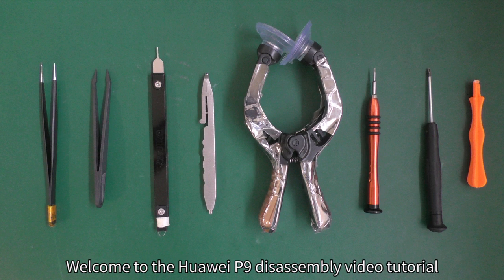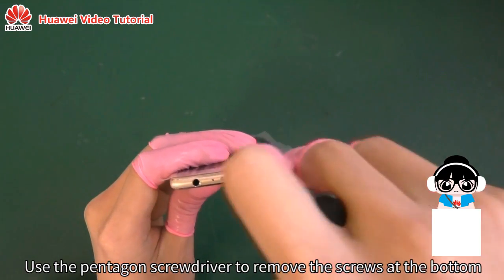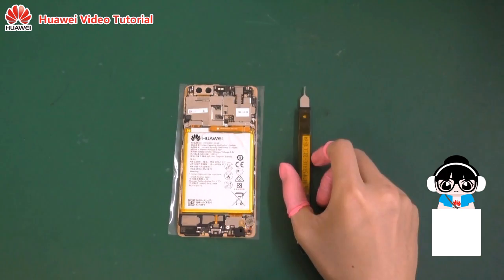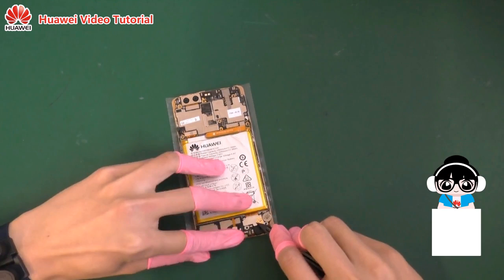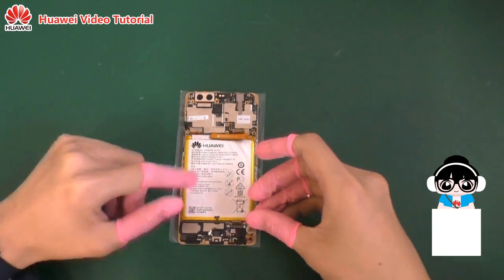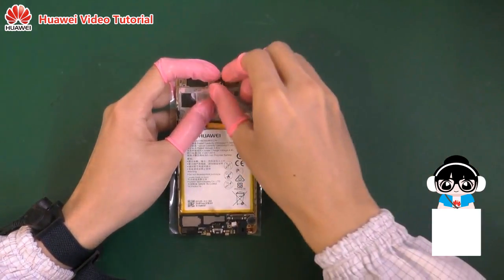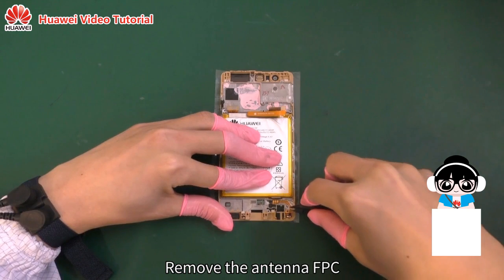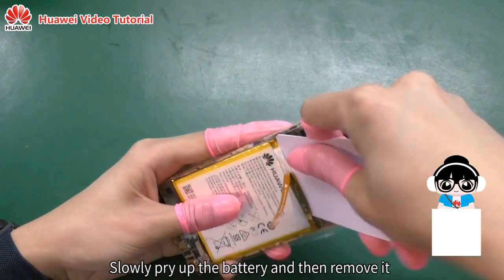Huawei P9 Disassembly tutorial